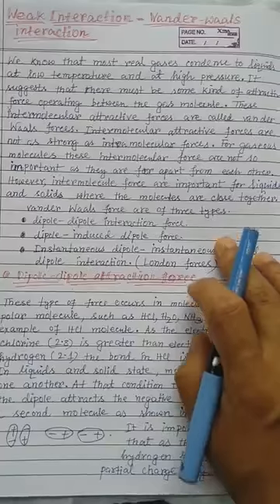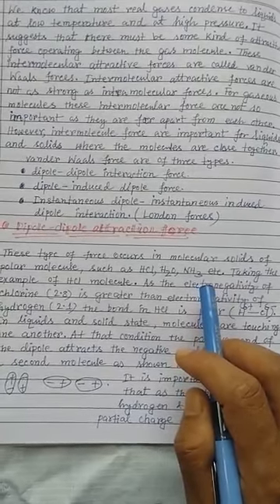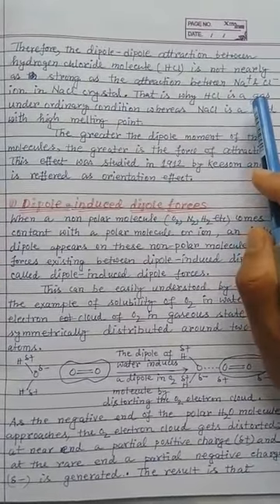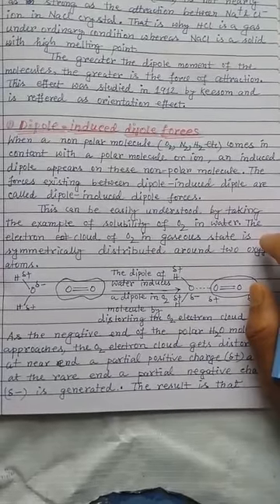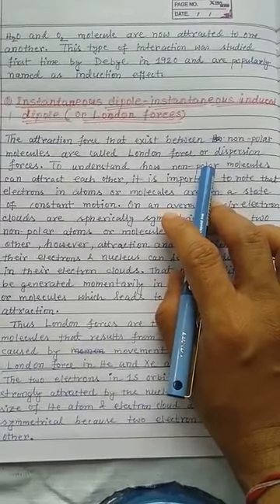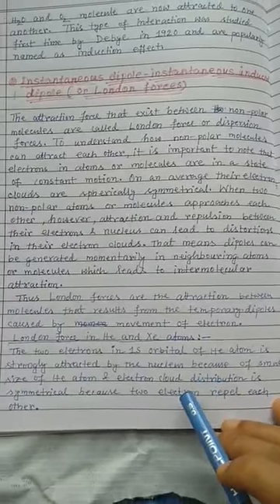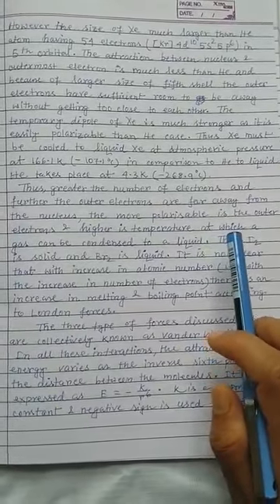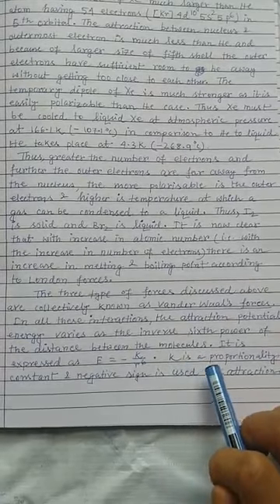Vander Waals Forces